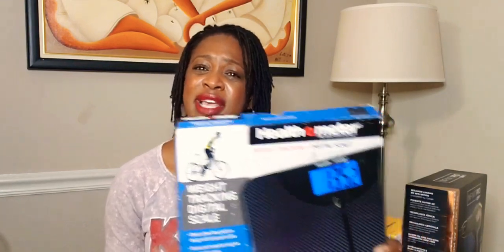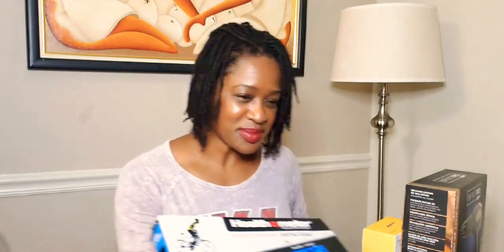Thrift Haul from OMG! Look What I Found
Here is my Thrift Haul from OMG! Look What I Found located in Covington, GA.

Learn how to Thrift and build a stylish wardrobe on a budget. Find designer brand name fashion, shoes and accessories, enjoy thrifting tips, what trends to thrift and where you can  find the best deals.